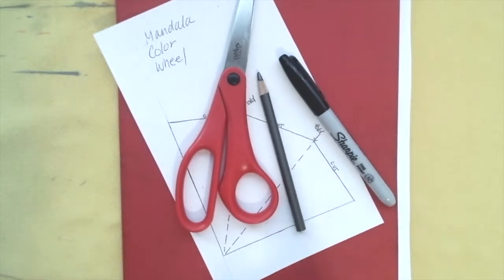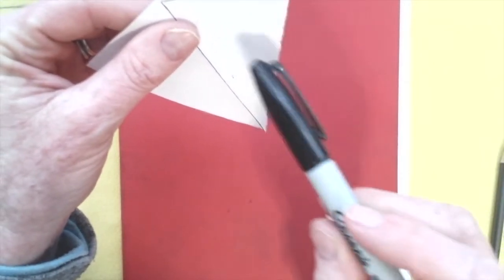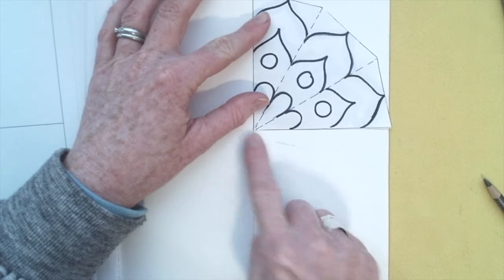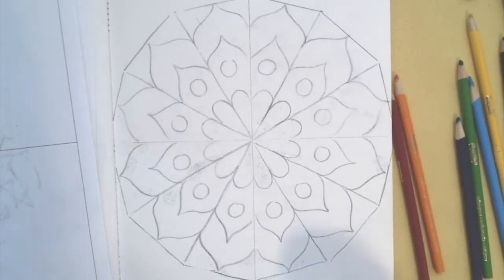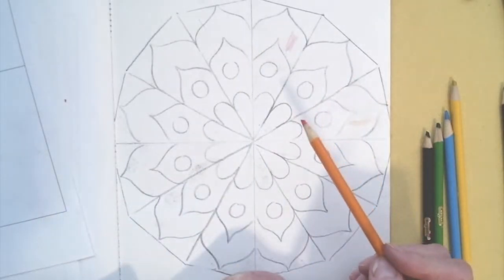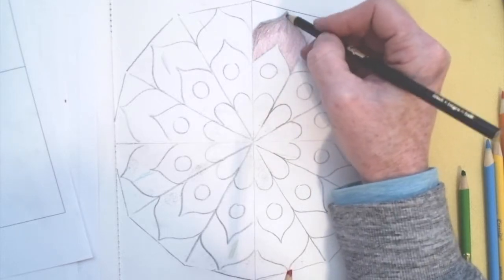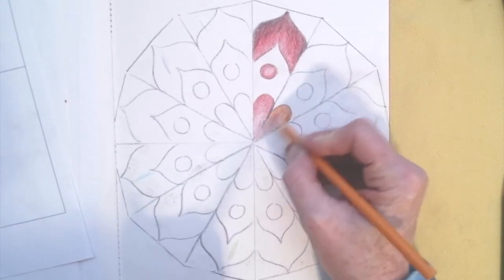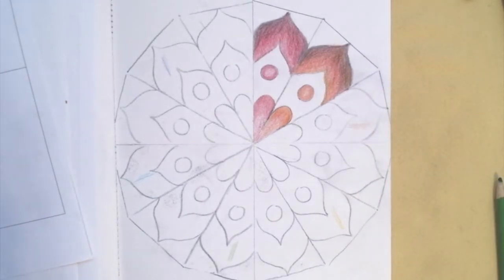Color Wheel Mandala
Follow these step-by-step instructions to create a mandala design, and then fill it with color pencil to create a color wheel.